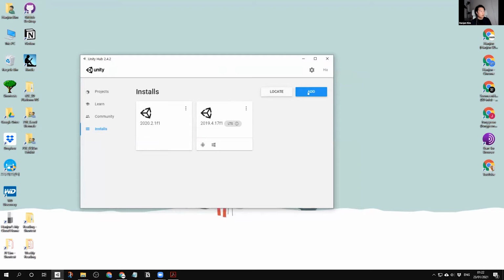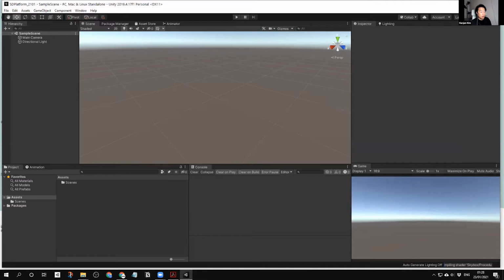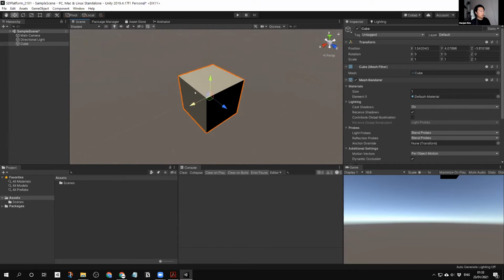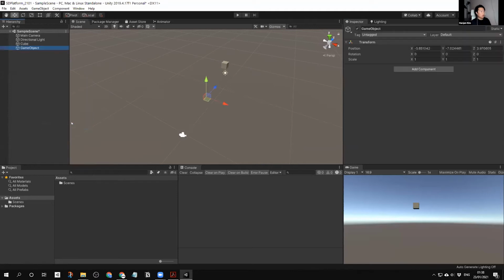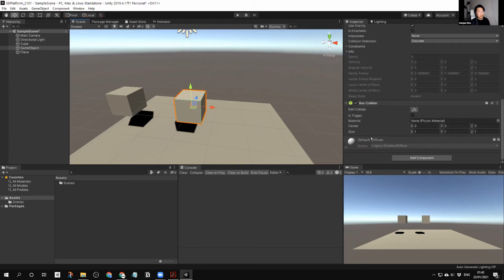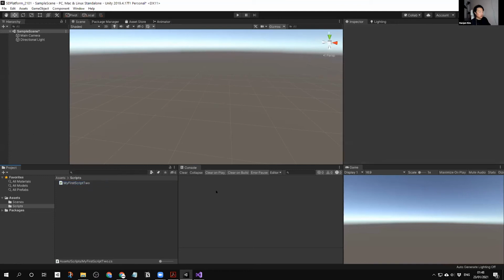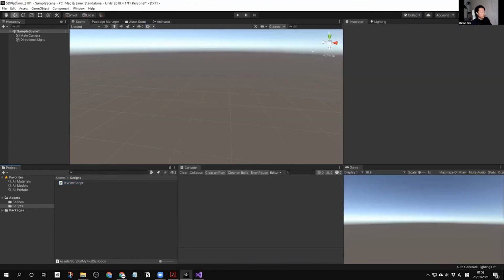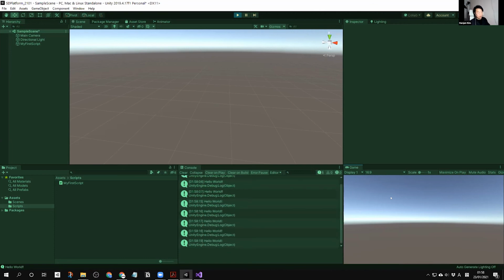SDP 2021 JAN : 1-1. Intro [AR in Architecture]